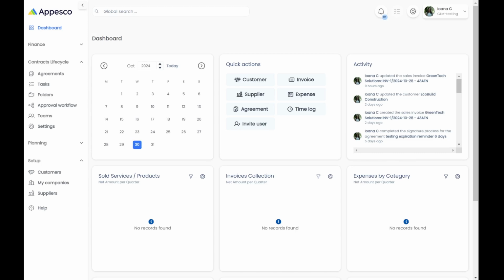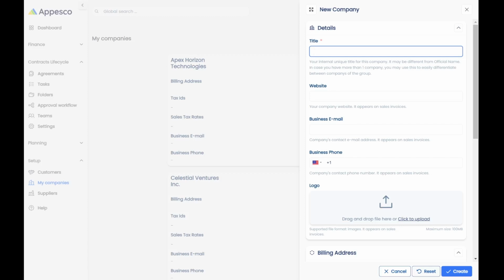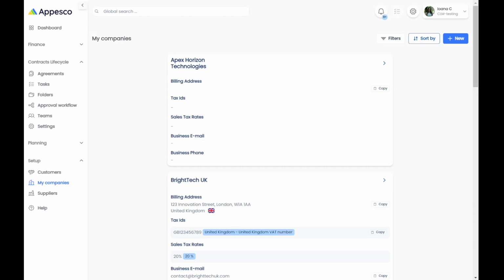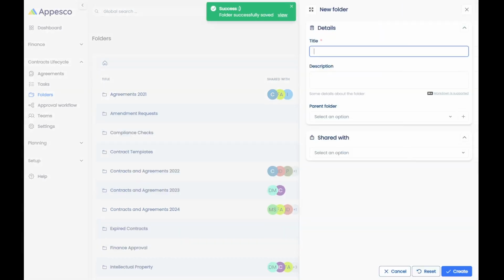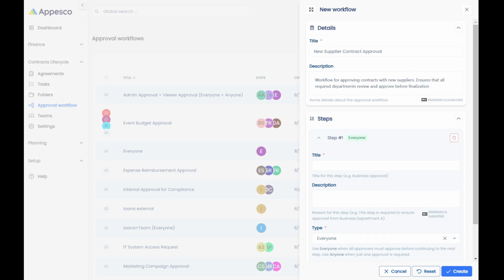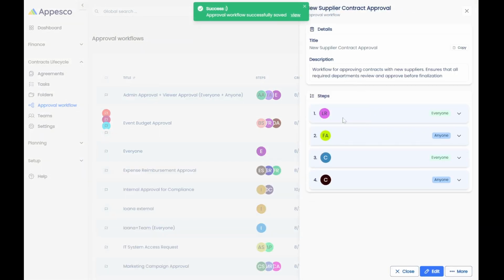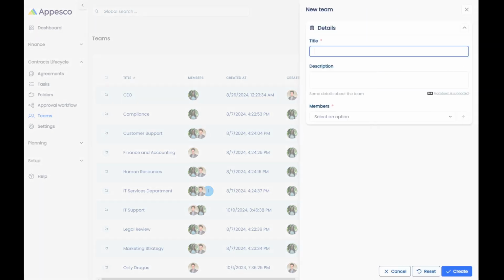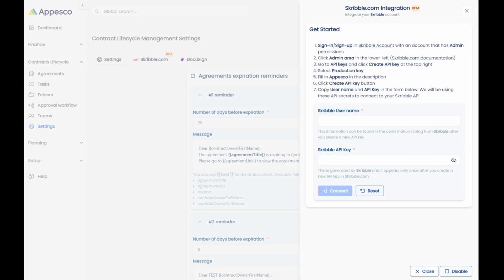Appesco Onboarding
Welcome to Appesco! In this onboarding video, we’ll guide you step-by-step through setting up your company workspace, configuring essential settings, and organizing teams and workflows. You’ll learn how to streamline processes, set up folders for easy document access, create approval workflows, and invite team members. Get ready to maximize your efficiency with Appesco’s integrated features for a smooth start!